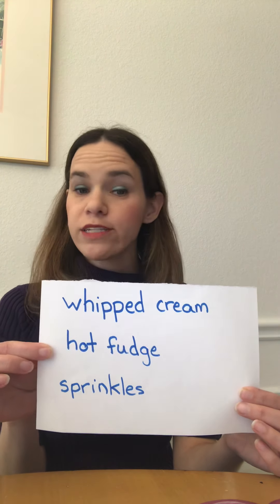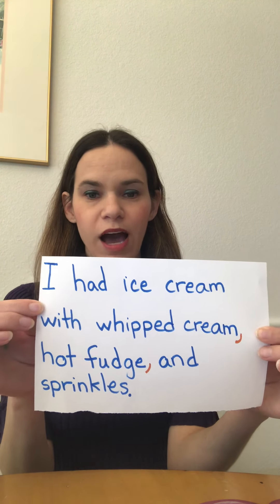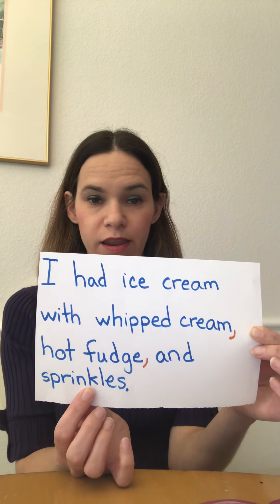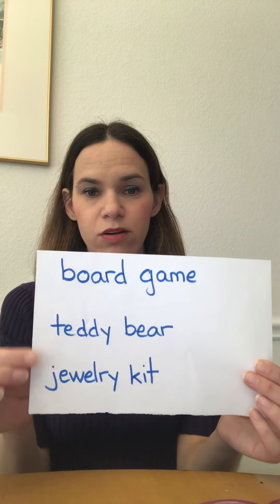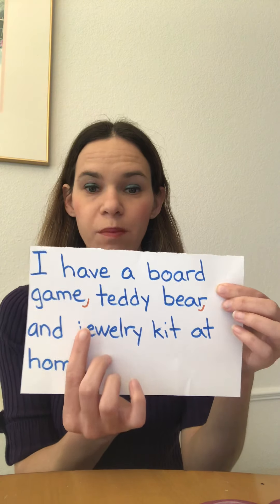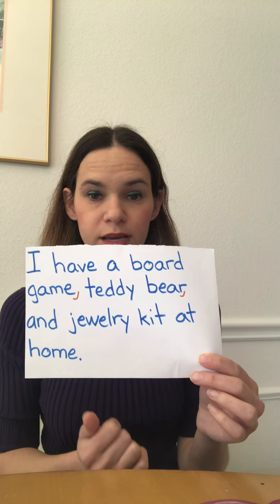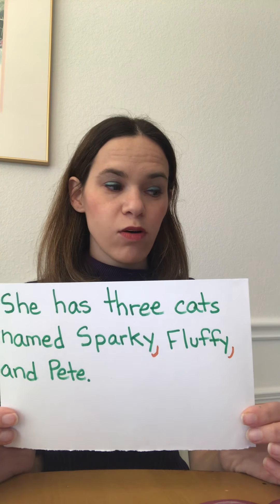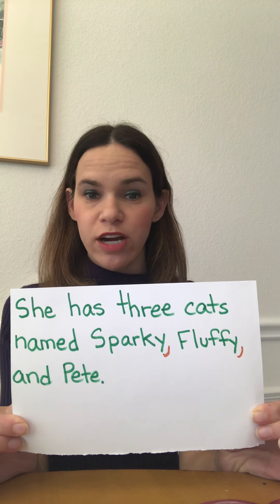2nd_Writing_May 12